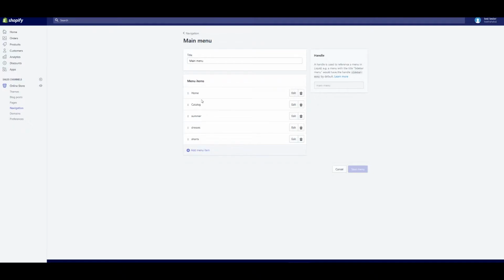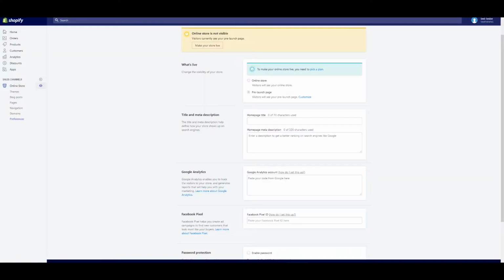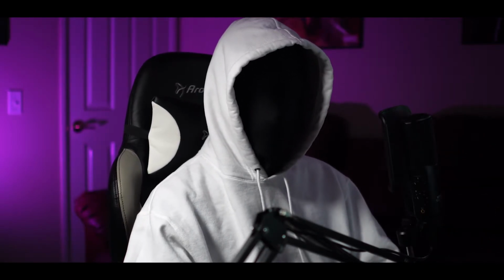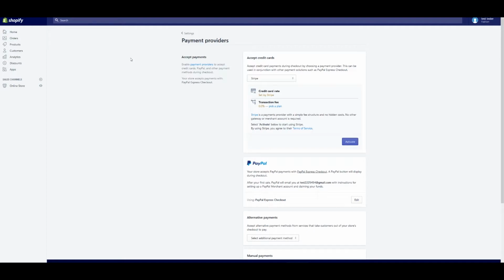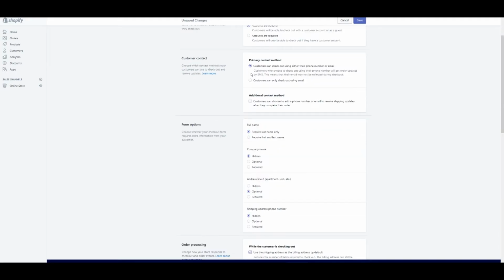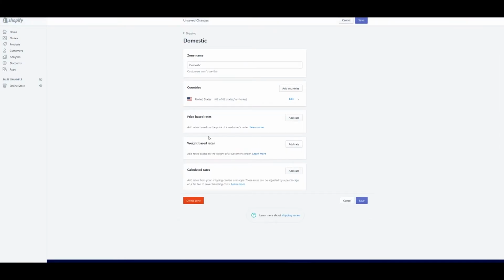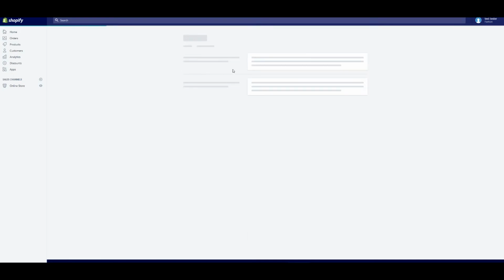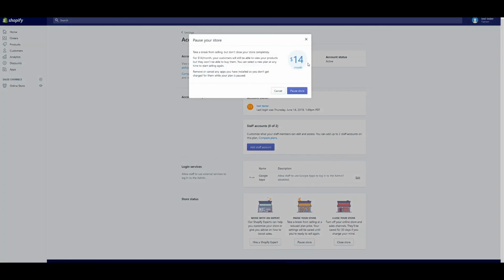Shopify Beginner's Tutorial PT2 - How To Set Up Shopify For Dropshipping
PT 2
0:30 Creating submenus
2:58 Adding Facebook Pixel
3:30 creating a professional email address inside Shopify
5:37 Payment processors and how to add Stripe Payments for US users
8:39 Checkout page settings
10:32 Shipping settings
15:22 Closing or pausing your store

ECOMM LINKS:
Jungle Scout:
Shopify: